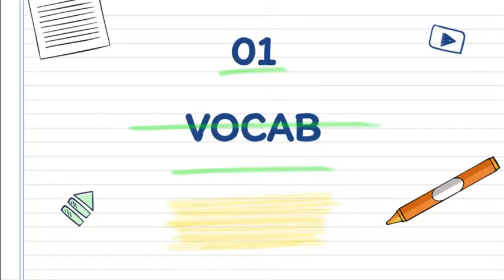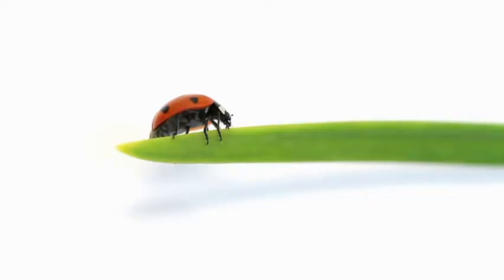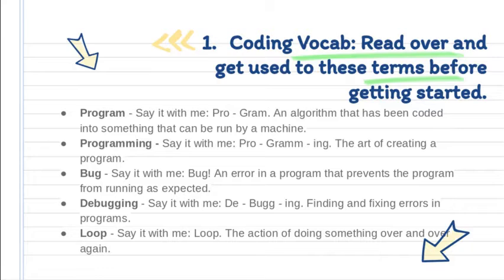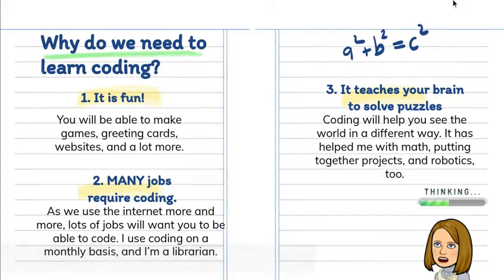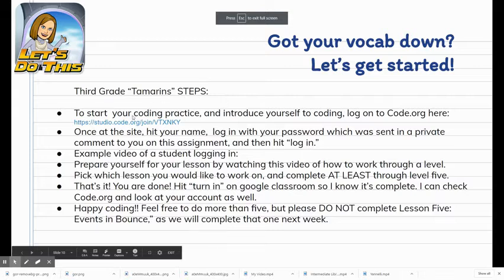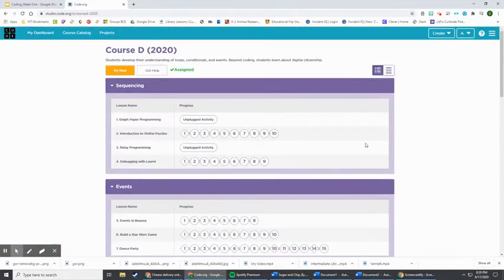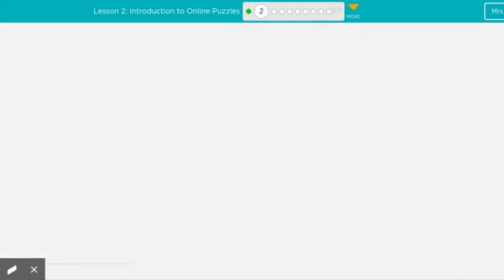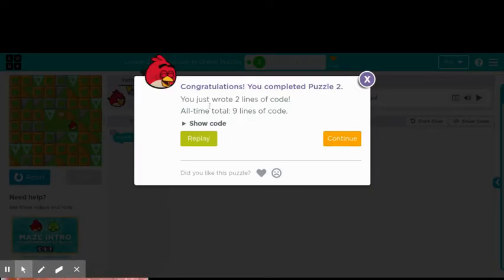Coding Week One Intermediate